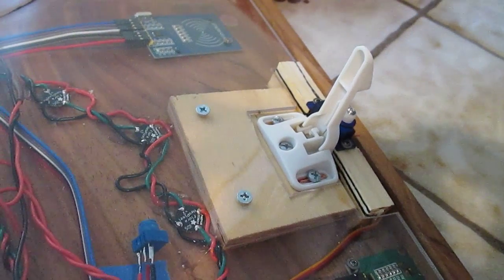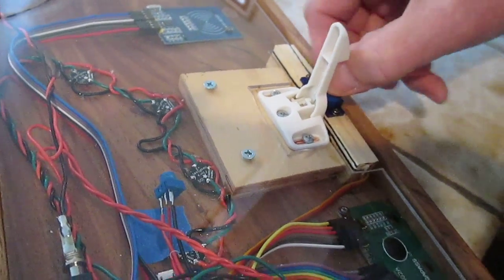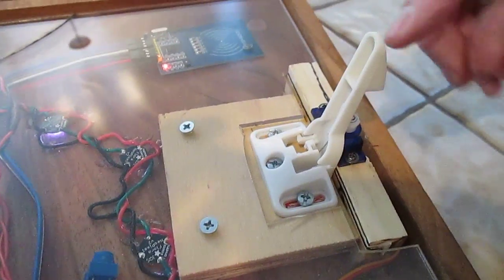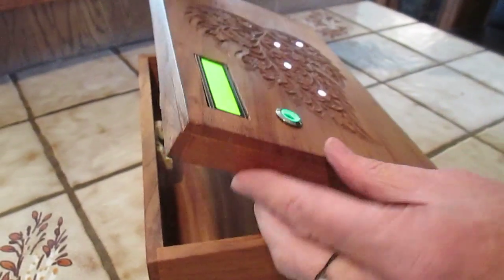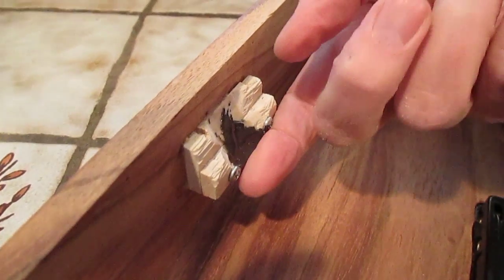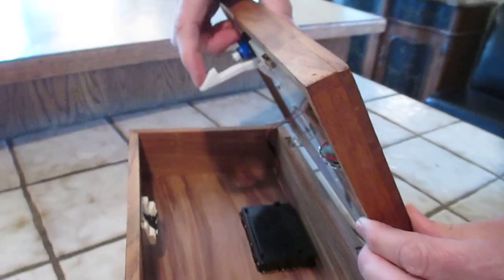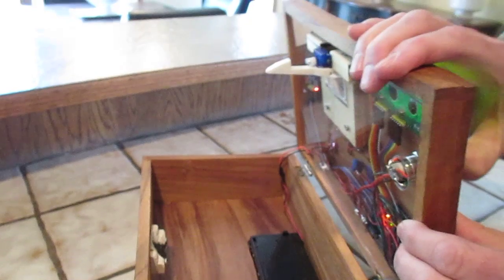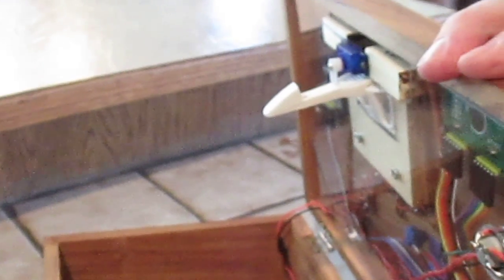Arduino Geocache Baby Latch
Design a baby latch to use on an arduino based geocache. This allows the geocache to turn off, and then still be shut and latched without any battery power.  The servo runs directly off the 5 volt arduino output pin. No extra power setup is needed.